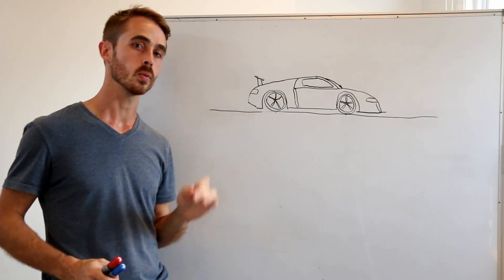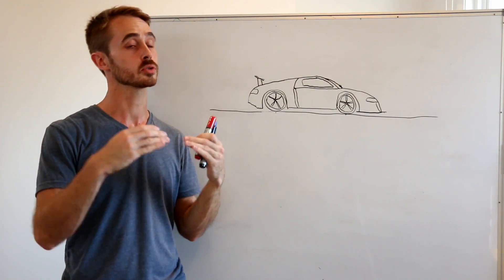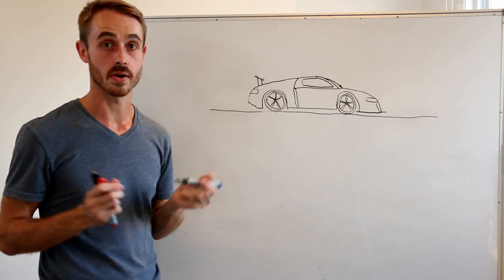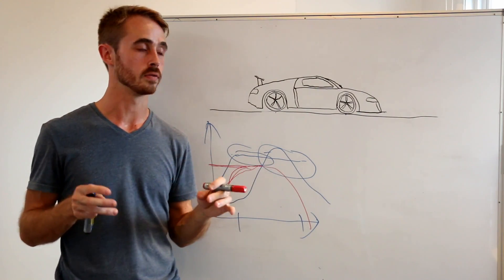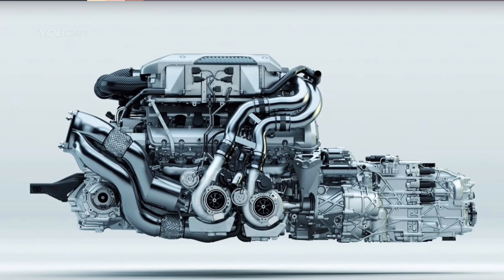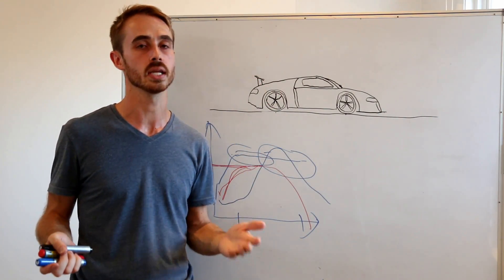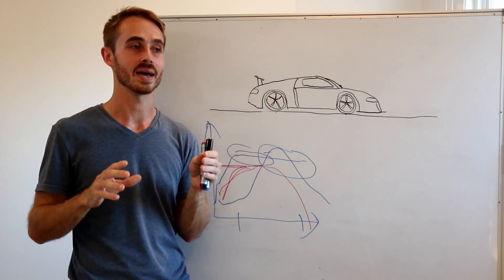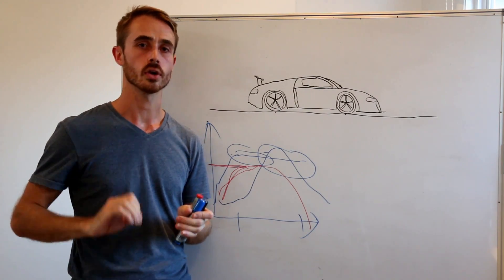Why is the Bugatti Chiron not a Hybrid?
Today, I look at the all new Bugatti Chiron, and delve into why they elected to not go with a hybrid drivetrain. Enjoy!